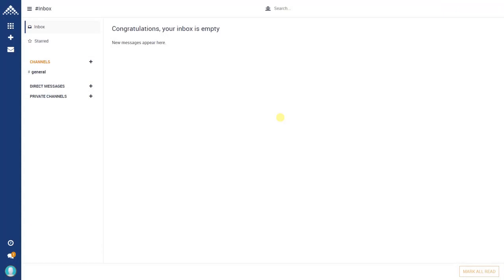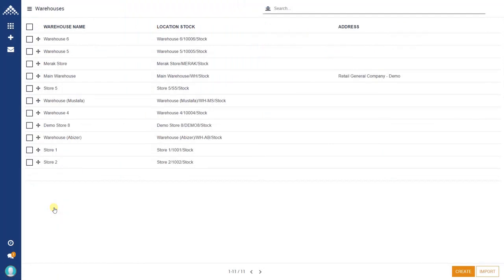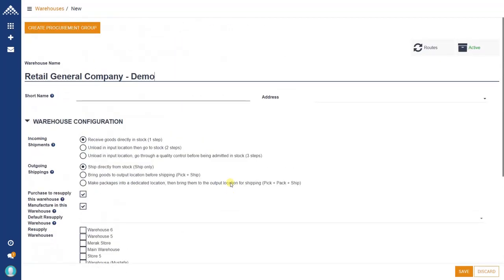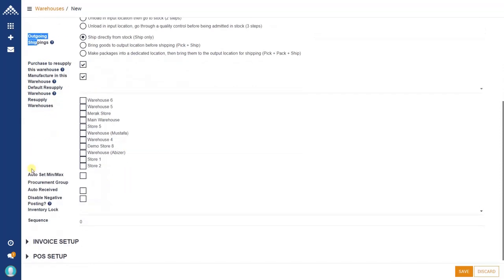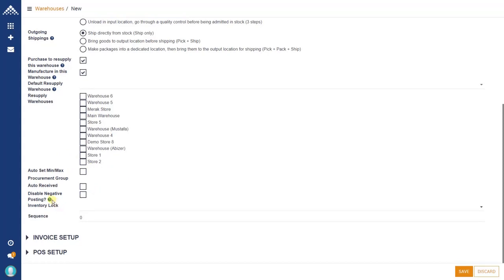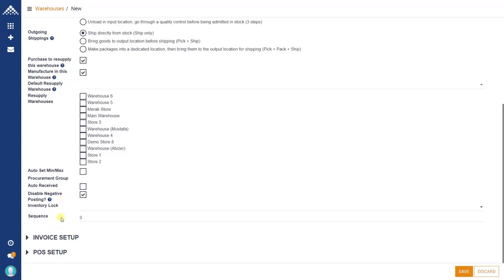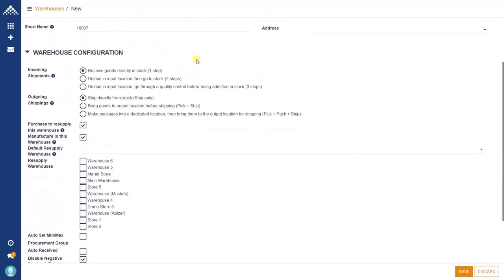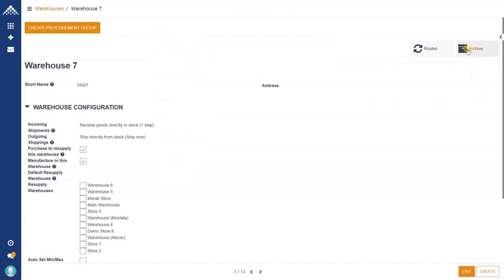How to Create a New Warehouse in Axanta ERP | Cloud Based ERP & Point of Sale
In this video tutorial, you will learn about creating a new Warehouse in Axanta ERP.